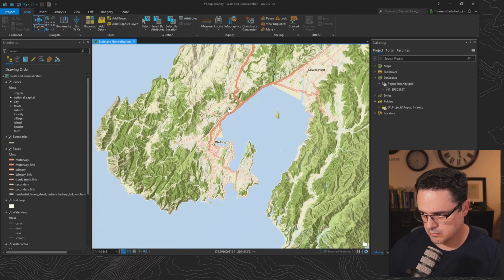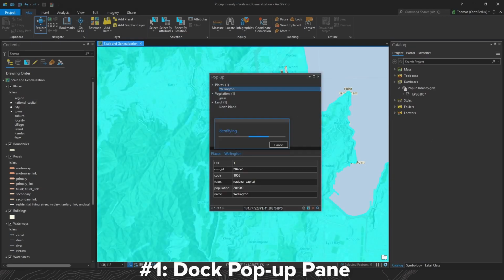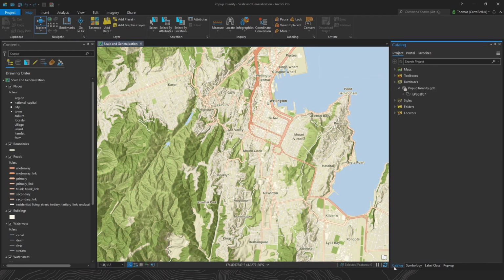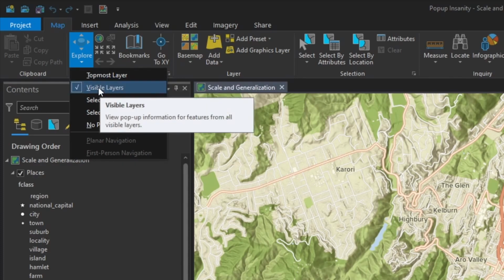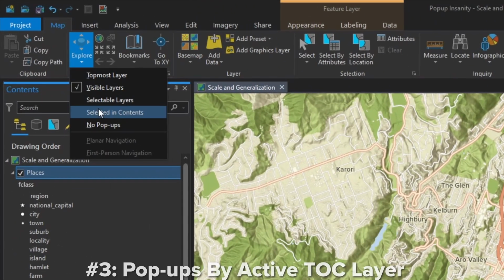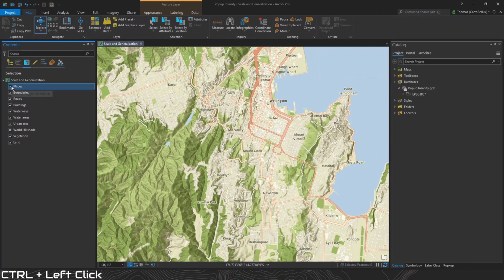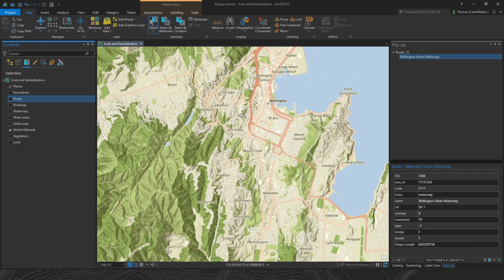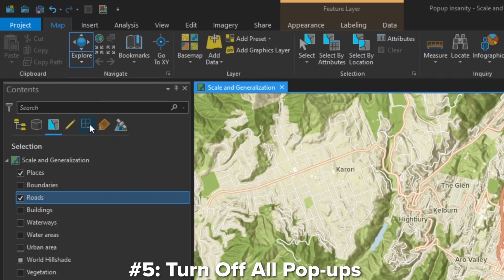What Happens When Pop-ups Ruin Your Flow?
Unruly pop-ups interrupting your cartographic flow state? Pop-ups preventing pain-free map preparation? Disorderly distractions disproportionately distancing you from your desired map delivery date? Can't seem to concentrate on your cartographic creation? Keep those pop-ups in check with these 5 tips.

● Camera:
Sony ZV-E10
Sigma 16mm f/1.4 Prime Lens
Elgato CamLink 4K
● Audio:
GoXLR Mini
Rode PodMic
● Lighting:
LumeCube Broadcast Lighting Kit
Neewer LED Video Lights
RGB Accent Lighting
● Keyboard & Mouse:
Logitech ERGO K860
Logitech MX Master 3

Chapters:
00:00 - Intro
00:35 - Get Your Pop-ups Under Control
02:03 - Outro